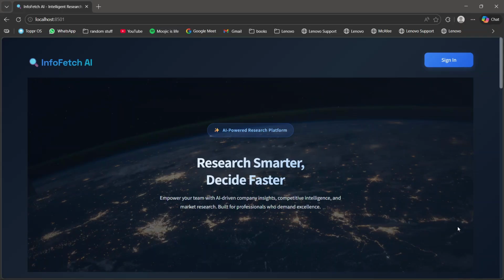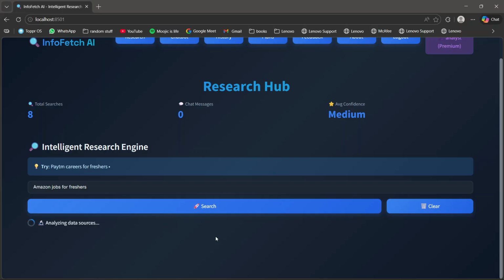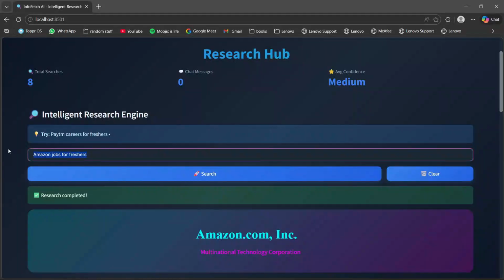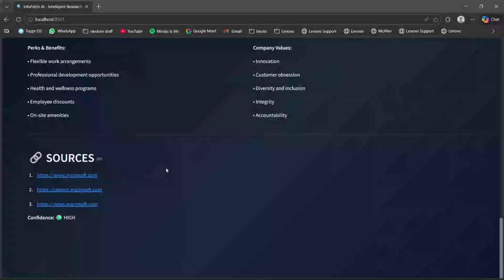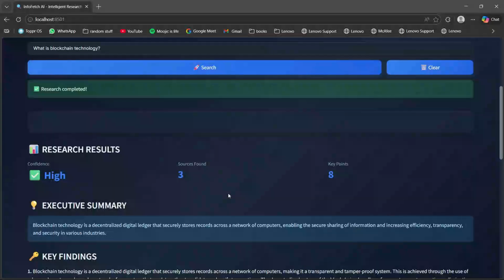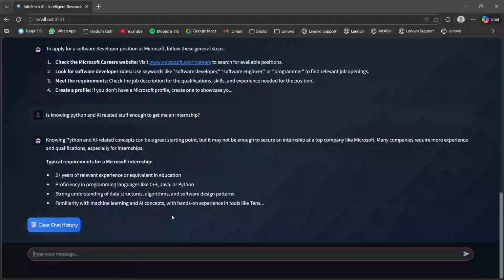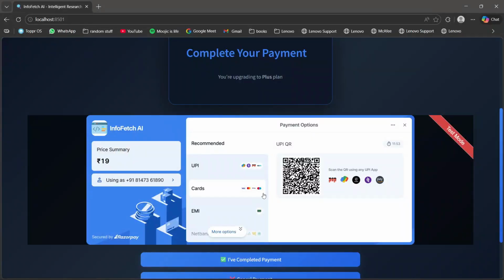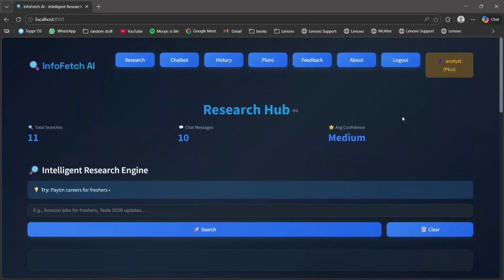InfoFetch AI – Intelligent Company Data Extraction System